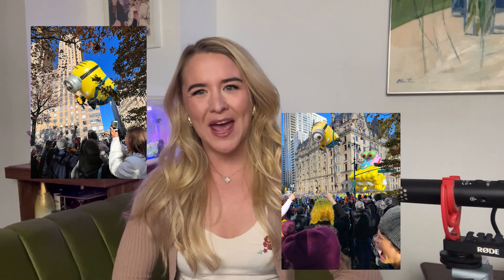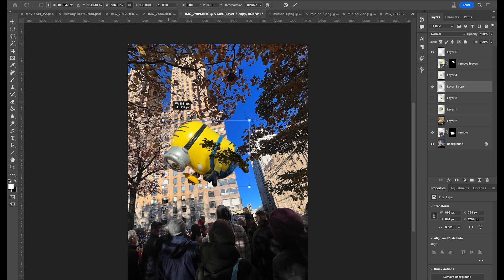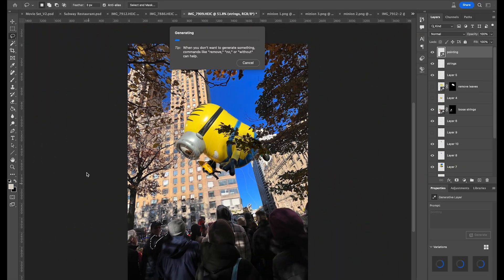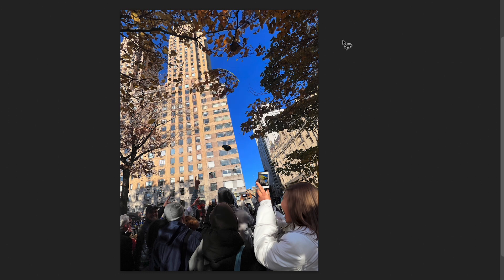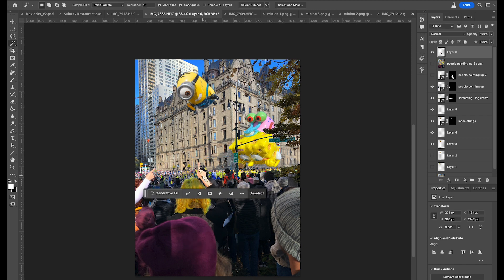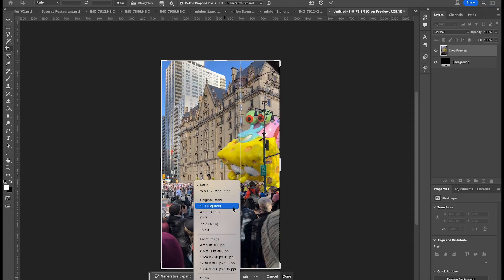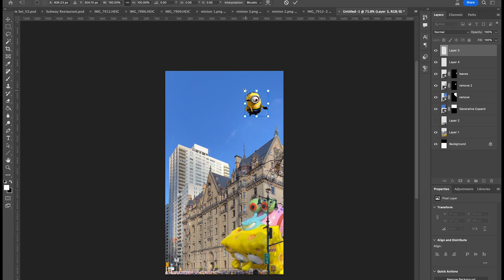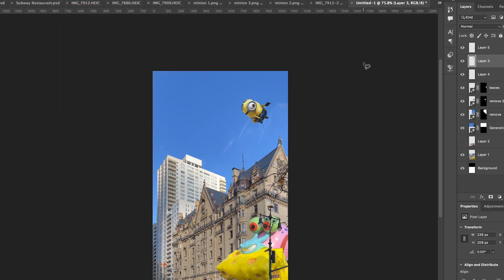How I Photoshopped The Minion Balloon Floating Away!!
Step by step how I photoshopped the viral Minion Balloon escape of Thanksgiving Macy's Day Parade 2023!